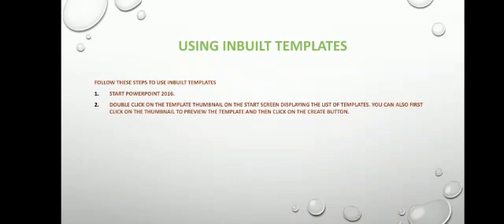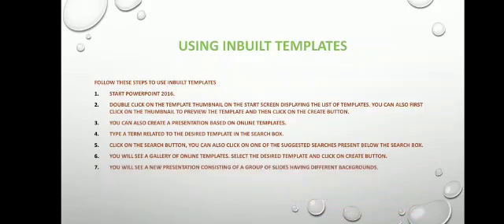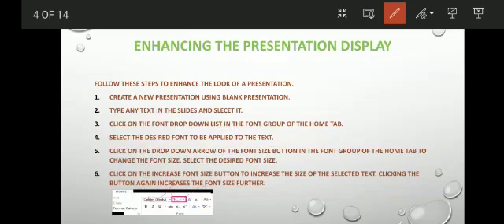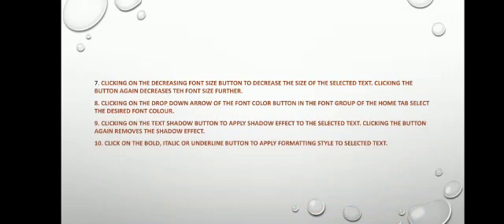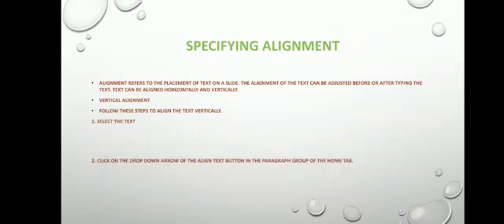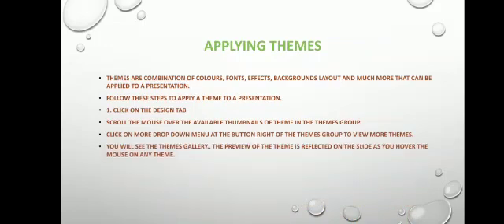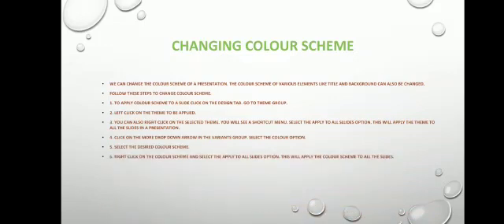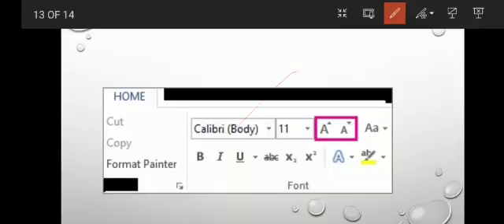Std V computer chapter no 5 part 1